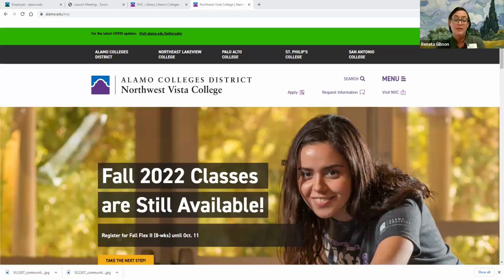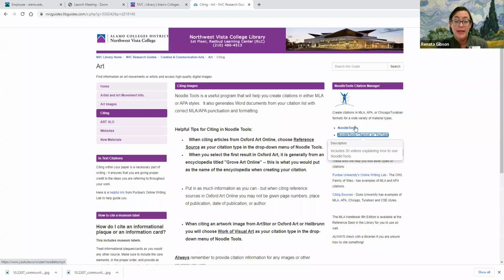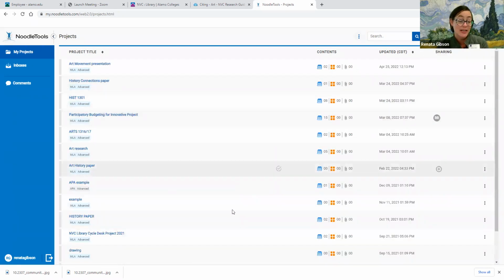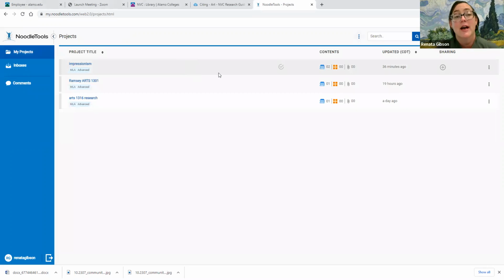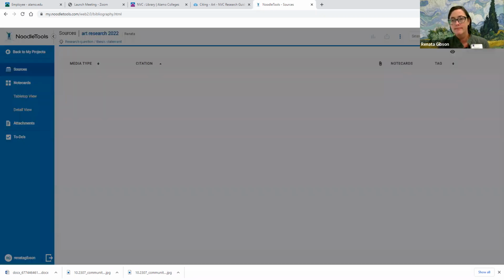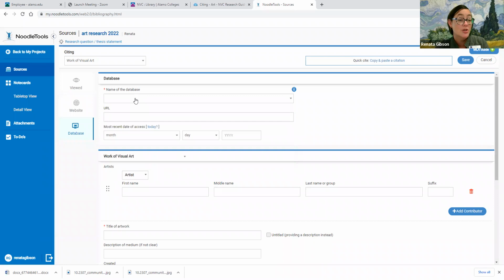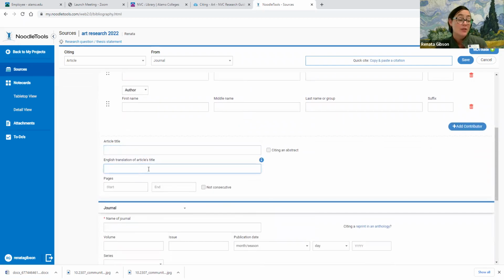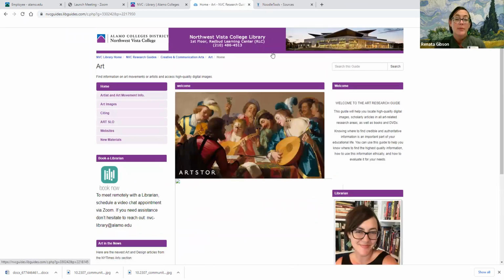Citing Art Research